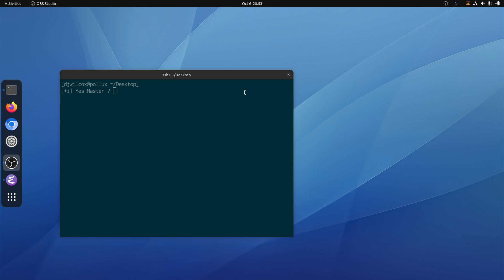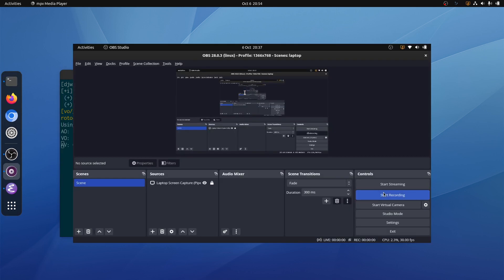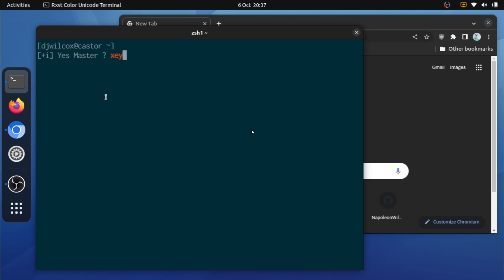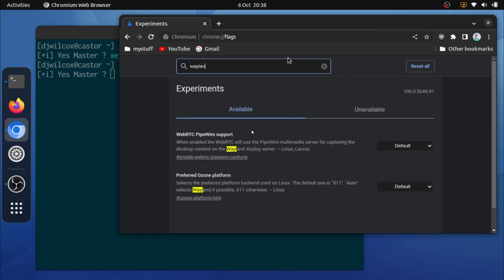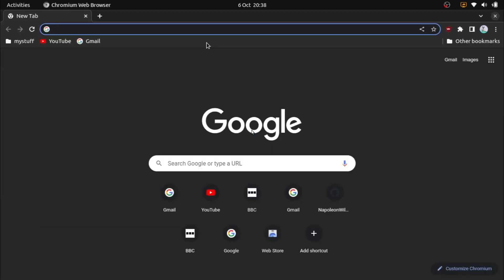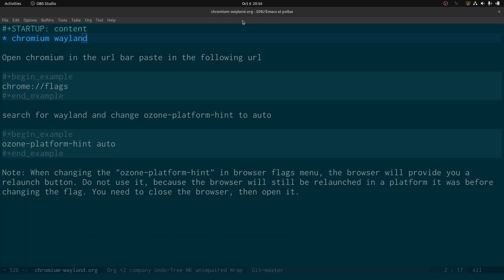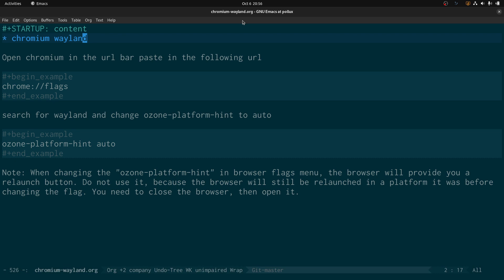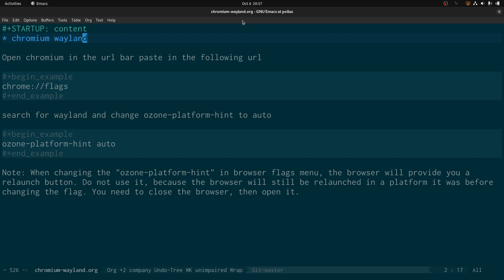Run Chromium as a native Wayland application instead of XWayland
By default chromium runs as an XWayland application on Wayland,
opening the chrome flags page and changing the ozone-platform-hint to auto and then closing the window will switch chromium to wayland

Open chromium in the url bar paste in the following url
chrome://flags

search for wayland and change ozone-platform-hint to auto
ozone-platform-hint auto

Note: When changing the “ozone-platform-hint” in browser flags menu, the browser will provide you a relaunch button. Do not use it, because the browser will still be relaunched in a platform it was before changing the flag. You need to close the browser, then open it.